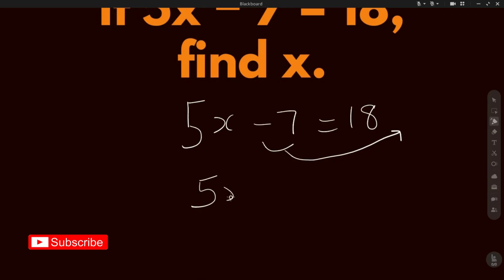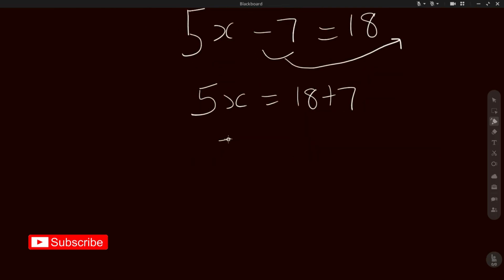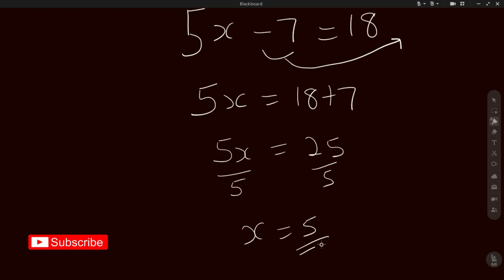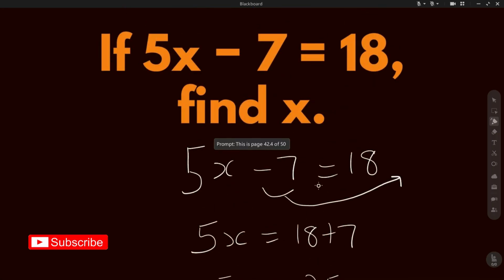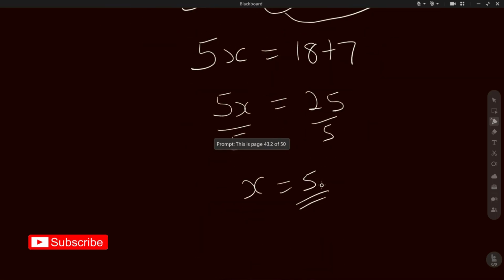Can You Solve This Equation Fast?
Math Workout for Your Brain

OR
Submit Your Math Question to Ms. Becca